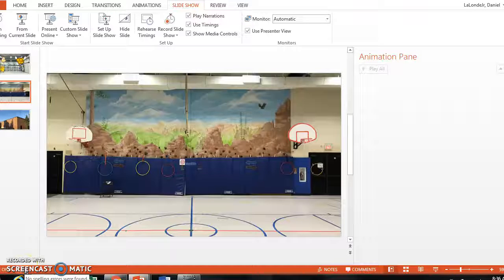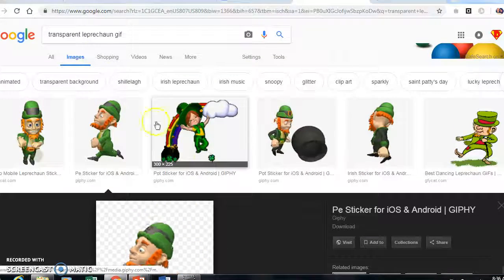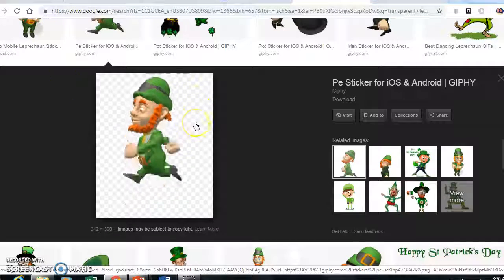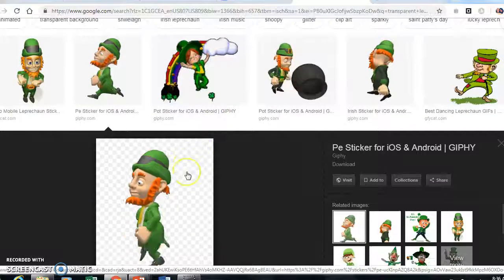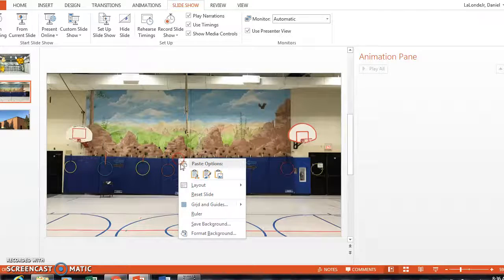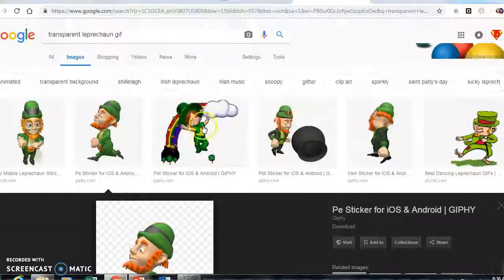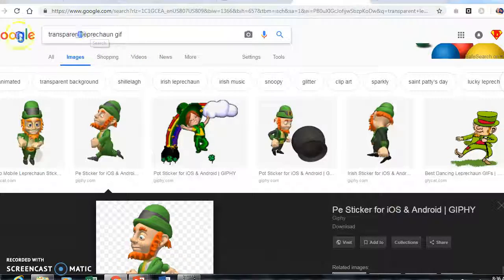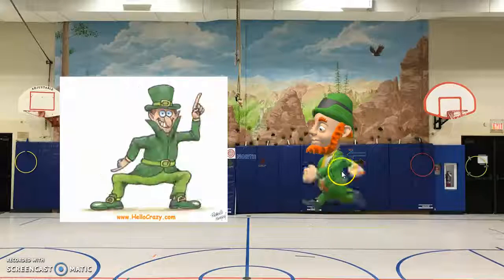Adding Pictures PPT_LaLonde